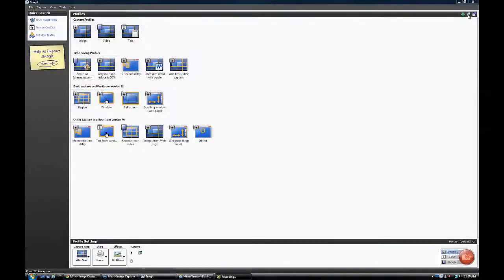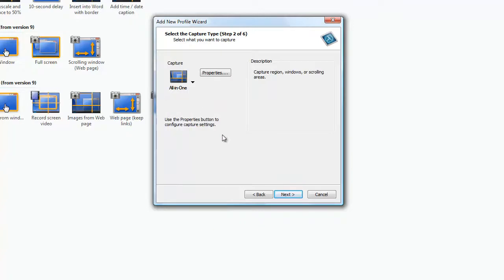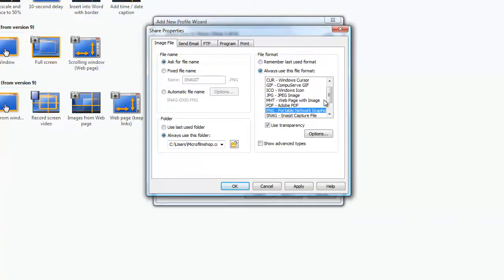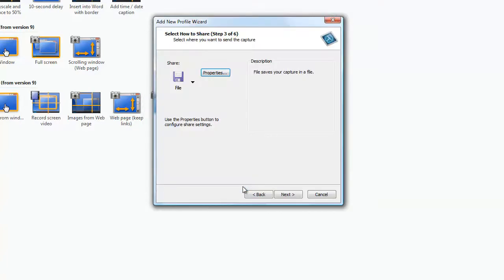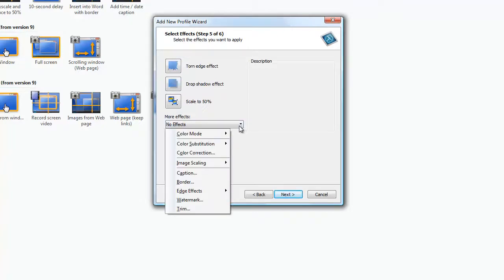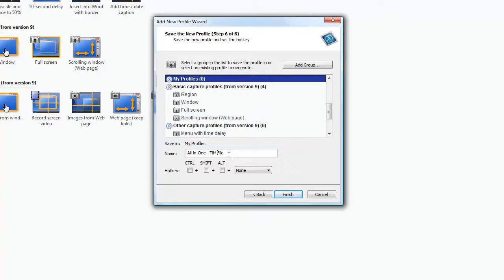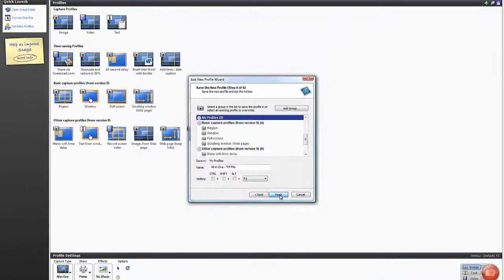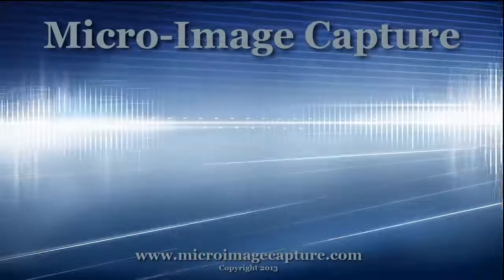Micro-Image Capture Tutorial - Create Snagit save to .tiff profile w- Wizard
Snagit's easy to use Profile Wizard will help you create a profile in a few minutes!